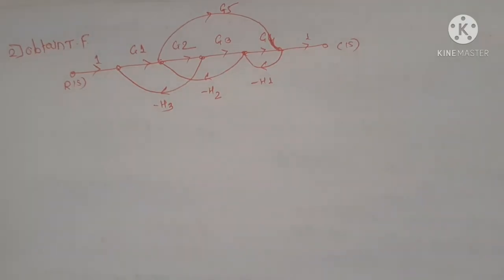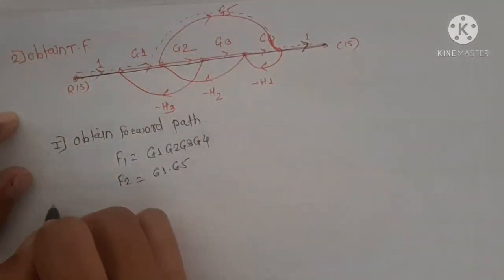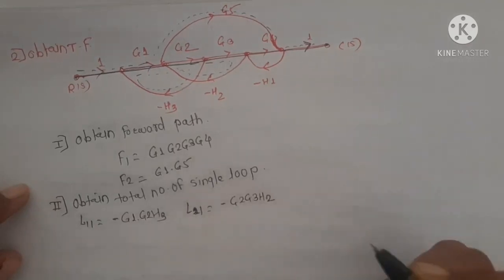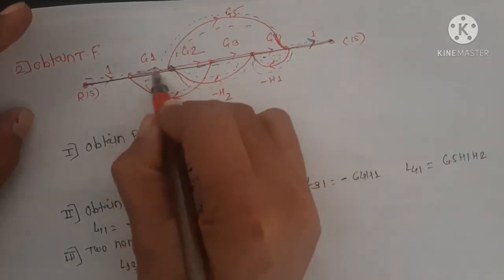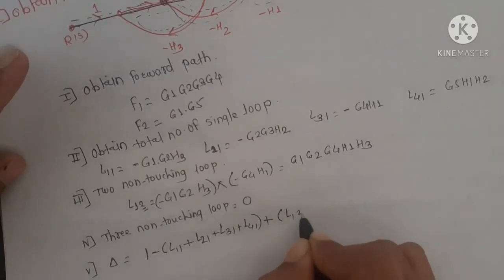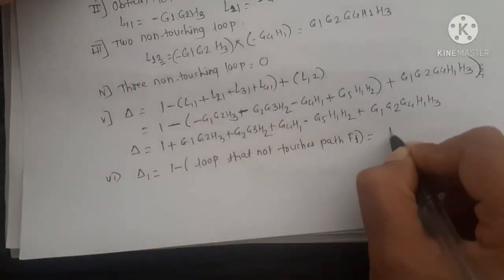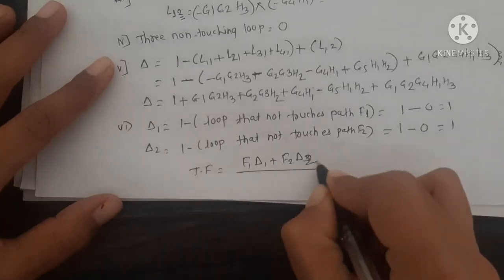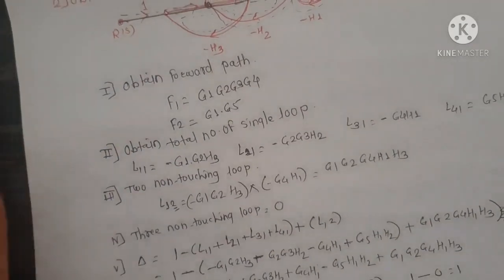ATCFOEM_ELECTRICAL_TE _CONTROL SYSTEM-1 -LECTURE NO_12 _FINDING T.F USING MASON'S GAIN FORMULA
PROBLEMS ON FINDING T.F USING MASON'S GAIN FORMULA